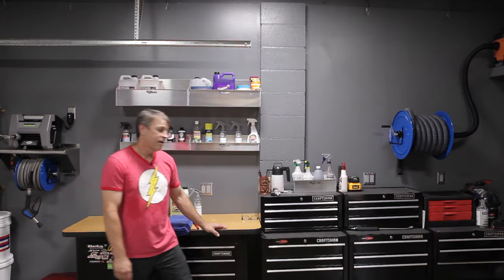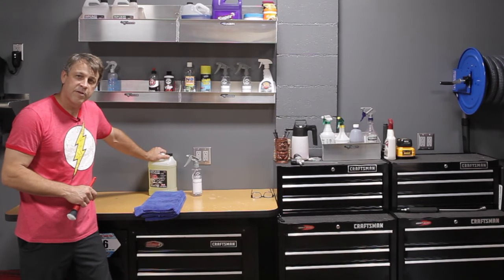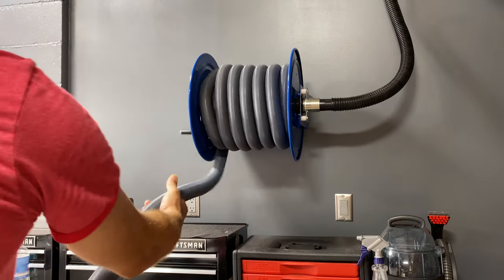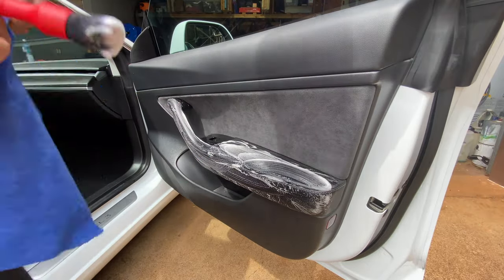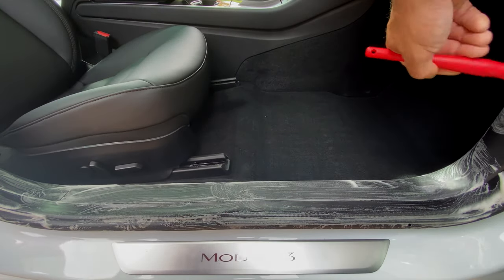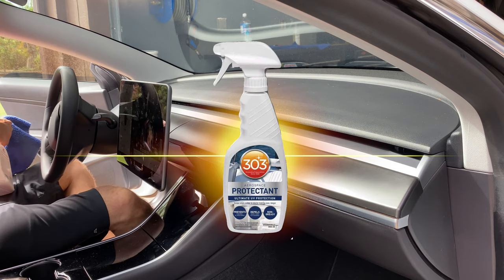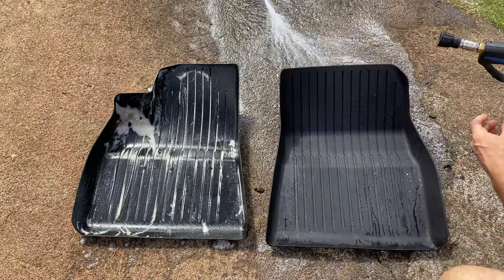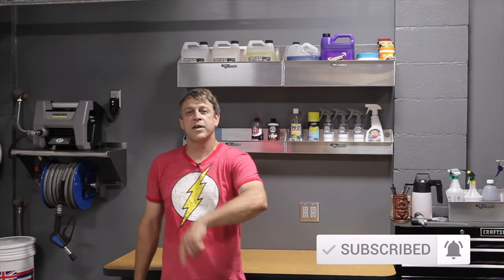HOW TO CLEAN YOUR CAR INTERIOR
LEARN HOW TO SAFELY CLEAN YOUR TESLA INTERIOR. I cover everything you need to know to clean a Tesla interior to be like new again. I demonstrate cleaning Tesla seats. A Tesla seat is synthetic leather and needs proper care. We will cover all the detailing tools, products and techniques that you will need to clean your interior. Cleaning your interior can be simple fast and inexpensive. This episode is part of a series of in depth tutorials showing how to detail your car like a pro.
My channel is based on videos just like this so stop in and have a look.
If you liked the video then giving it a a like would be nice and it also helps the videos ranking so that others can see it.

It has detailed how to and descriptions of all my favorite products

Links to check out products used in the video.
P&S Xpress Interior Cleaner
Interior Micro Fiber Towels
Detailing Brush Ultra-Soft Short Handle
Detailing Brush Ultra-Soft Long Handle
Detailing Brush Ultra-Soft Set Of 2 (Long & Short Handle)
303 UV Protectant
Black Nitrile Gloves

For all my product recommendations and detailing techniques check out my